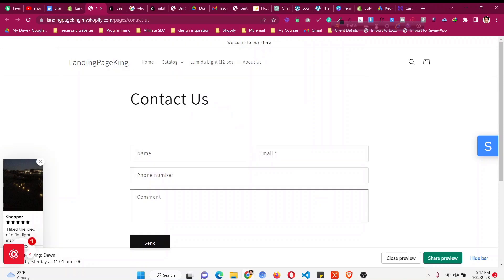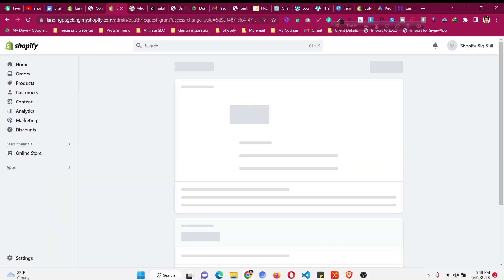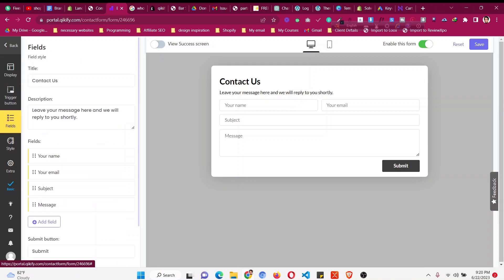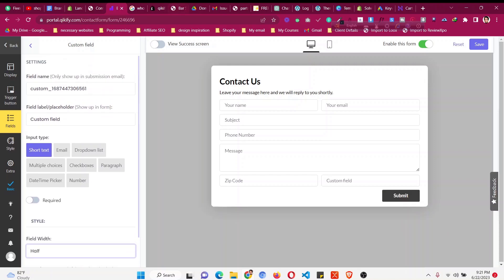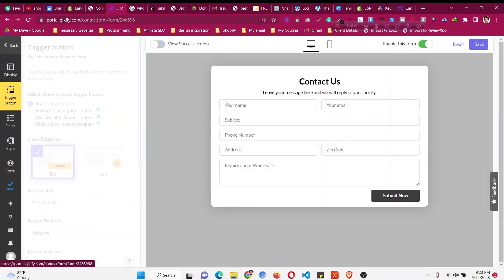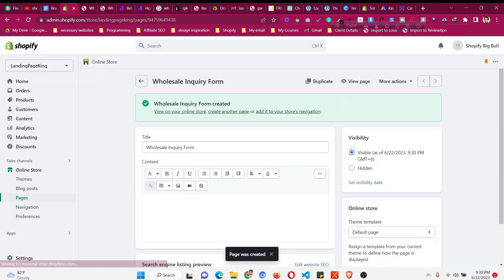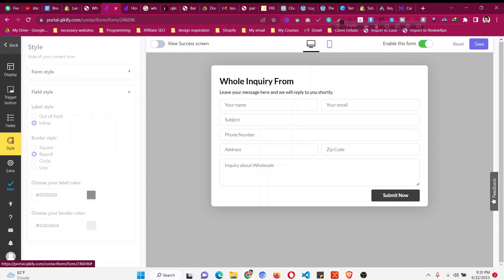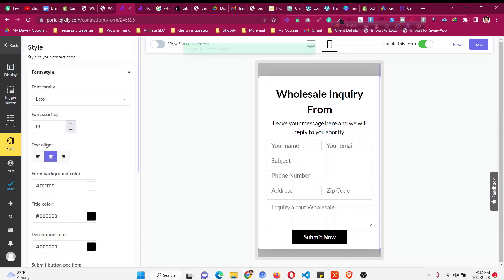How edit Contact form in Shopify dawn theme 👉 Create Custom contact form in shopify store